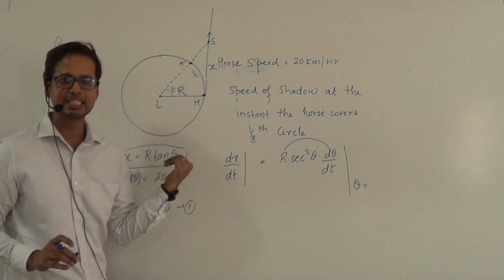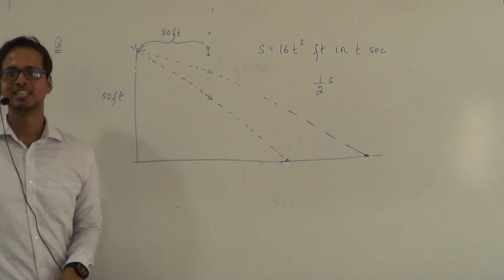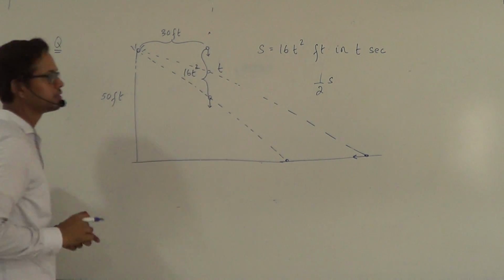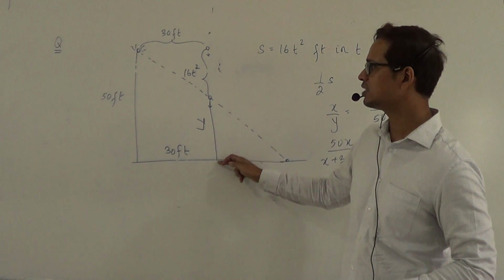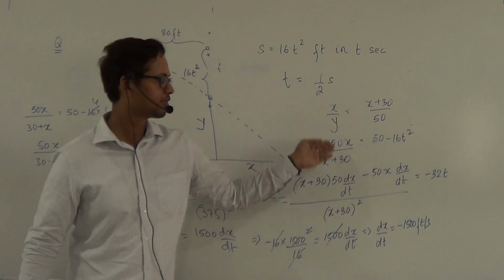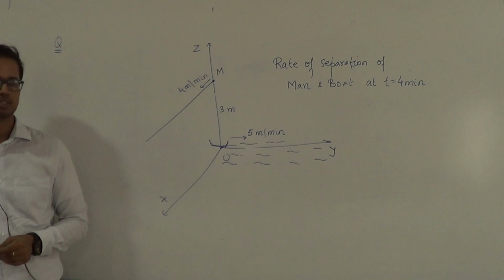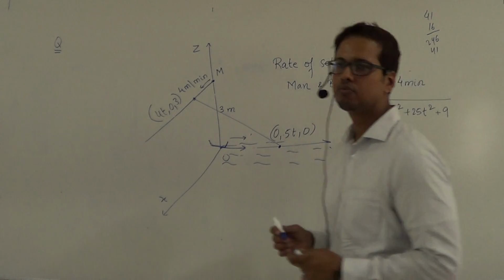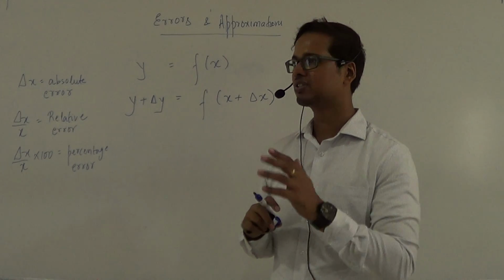Application of Derivatives IV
Enjoy Learning!!!

for mock tests and topic wise Daily Practice Sheets. JEE, JEEADV, CentumAcademy JEE2020 Rate measurer, errors approximations Tangents and normals